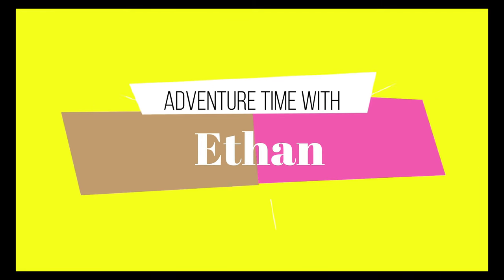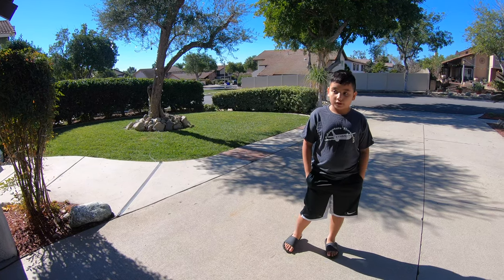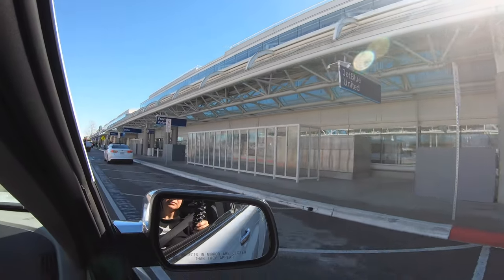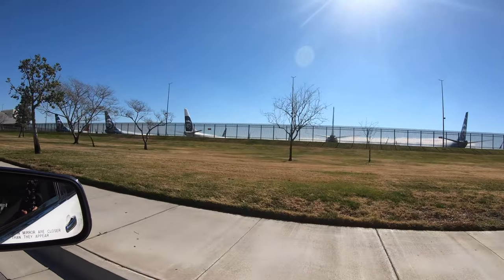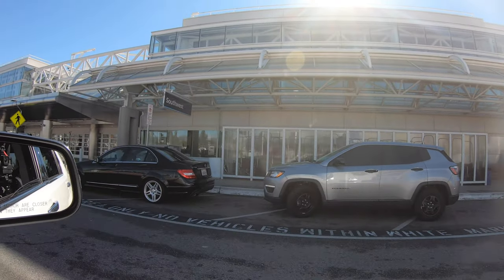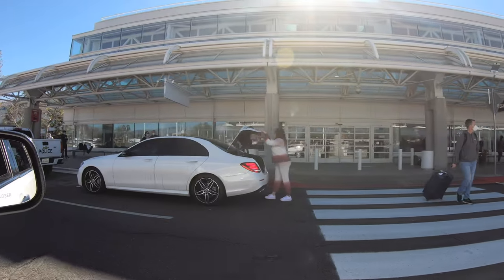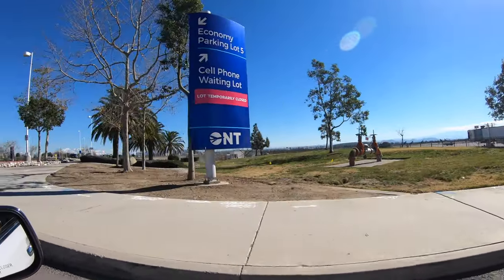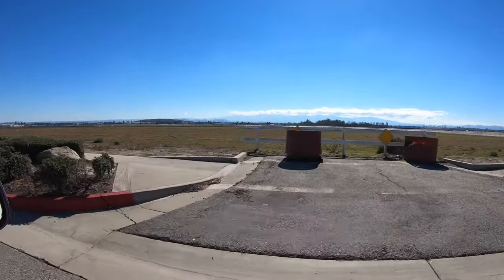Delta Airline Take-off in Ontario